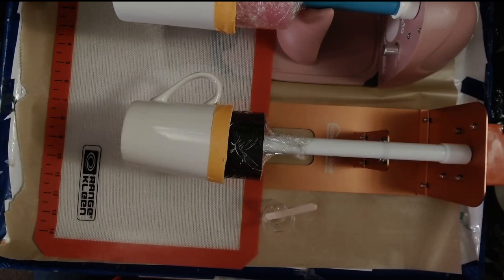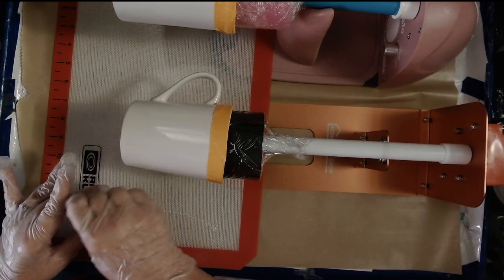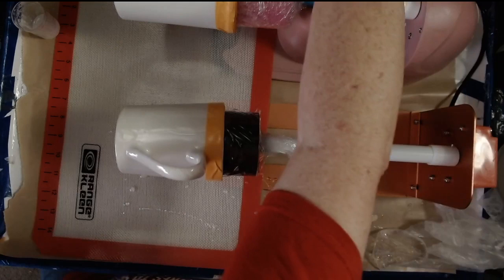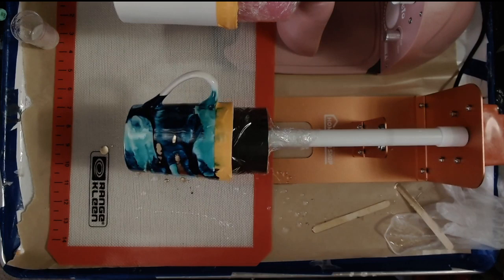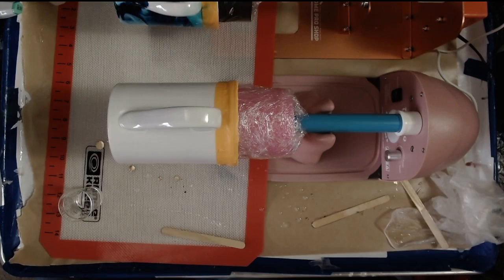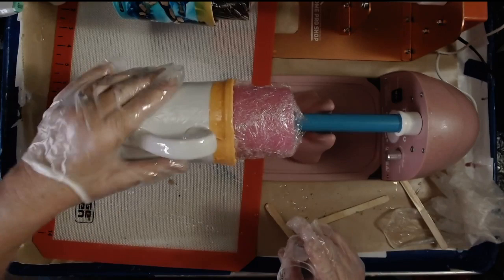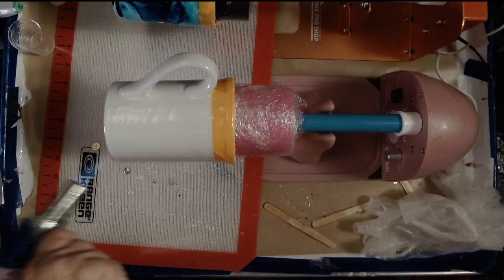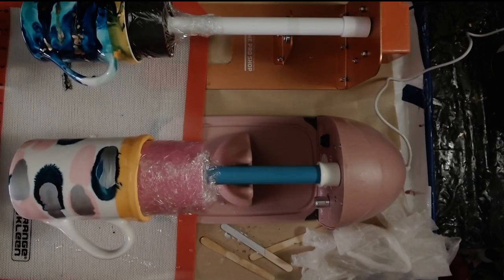Alcohol Inks & Resin On Coffee Mugs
Tonight I will be trying a few new things, using alcohol inks with resin on coffee mugs.  I'll be testing out 2 new cup turners i purchased. Thank you for tuning in and THANK YOU for your support.

I tape of the top edge to keep the resin from getting up there.  Never put these mugs in a microwave, especially if you have used any metallic inks in your design.

Supplies:
BH&G Set of 6 White Square 14 oz Coffee Mugs
12 OZ Porcelain Mugs - 6 Pack Coffee Mugs, White
Coffee Mugs - Set of 6 Large- 16 oz.
Brea Reese Prussian Blue (Hobby Lobby)
Brea Reese Blush
Jacquard Pinata Brass
Jacquard Pinata Blanco Blanco Alcohol Ink
Jacquard Pinata Rainforest Green Alcohol Ink
Jacquard Pinata Silver Alcohol Ink
Stone Coat Countertops Art Coat
MiLefo Cup Turner
Tumbler Turner Machine for Epoxy Cup

Fan mail:
Doris Ford
201 N. Water Street #415